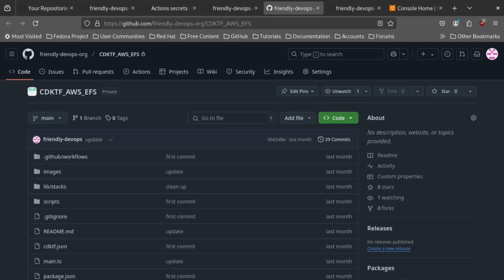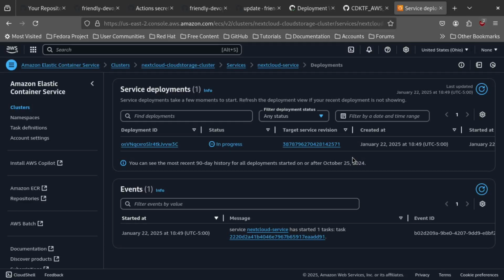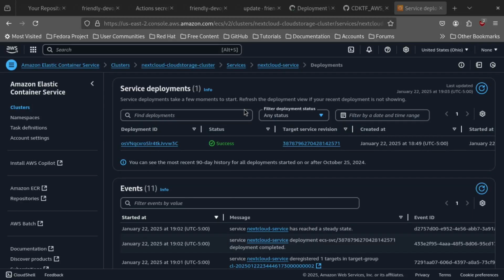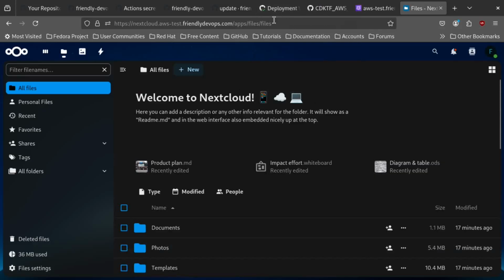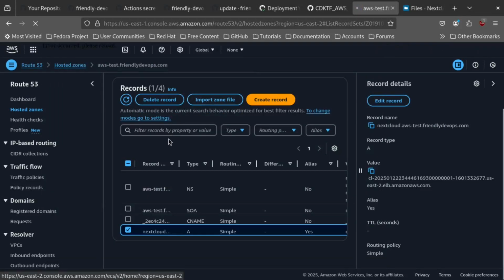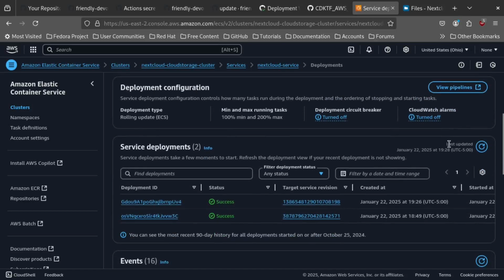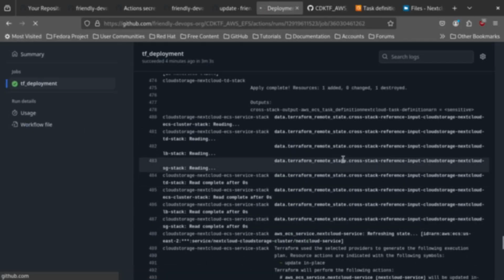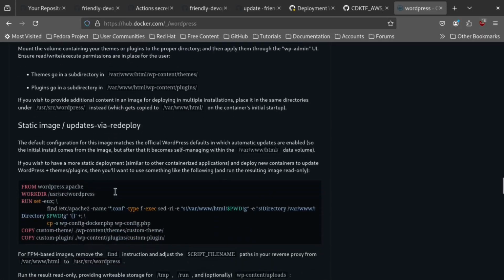CDK Terraform AWS: EFS DevOps Deployment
Deploying a CDKTF script for deploying a three tier web application connected via a load balancer